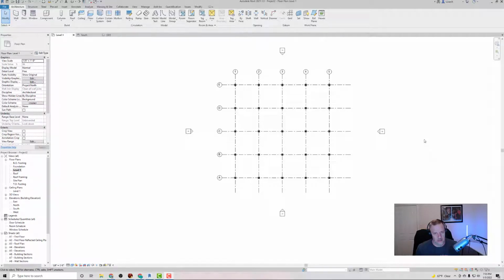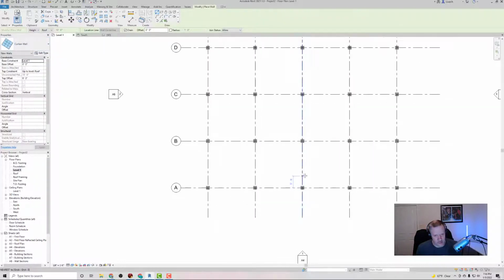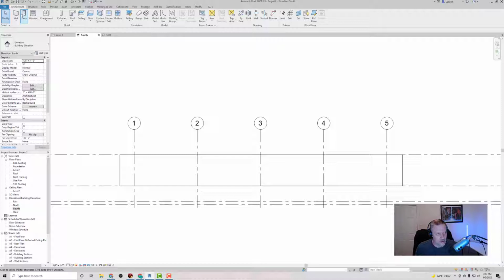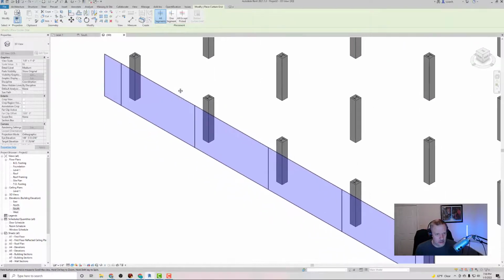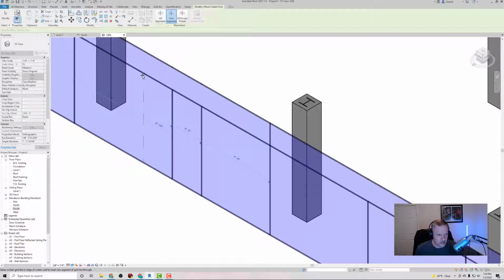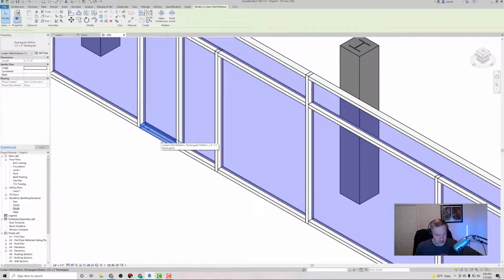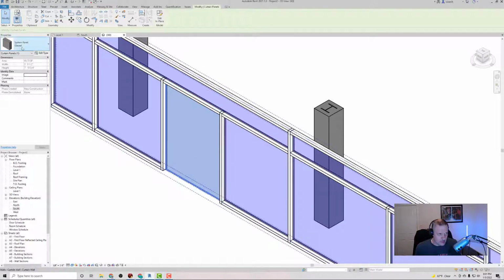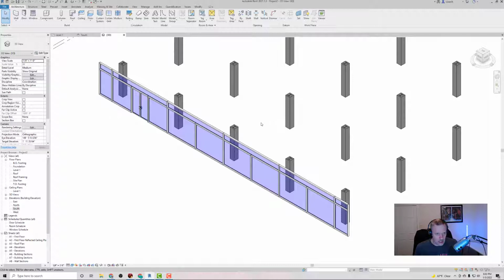CREATING A STOREFRONT WALL WITH A DOOR IN REVIT